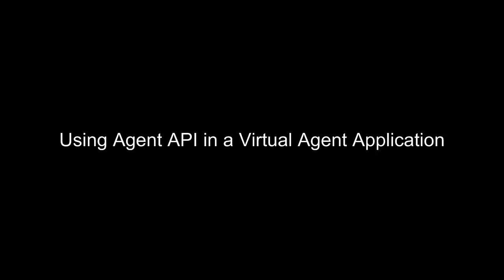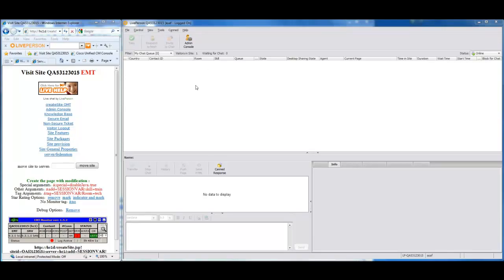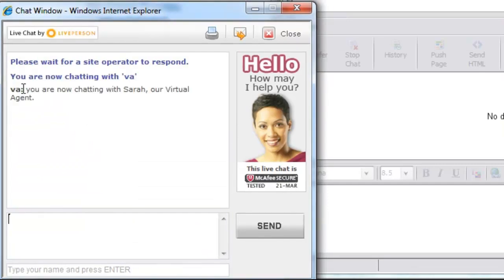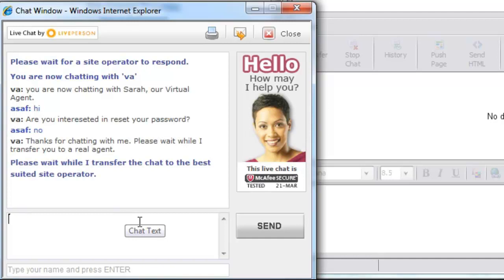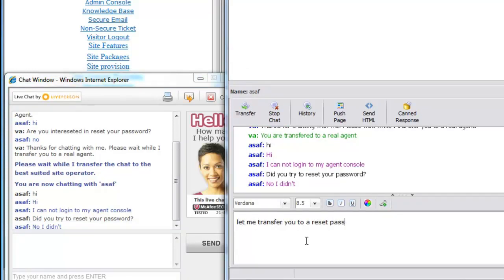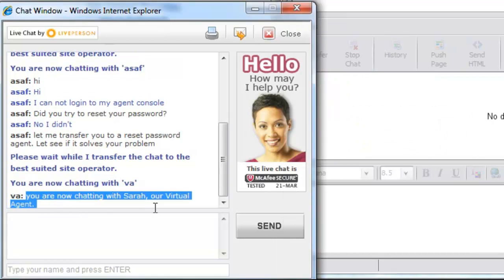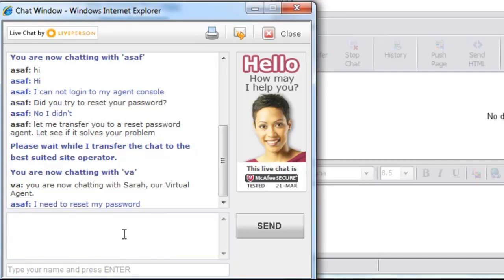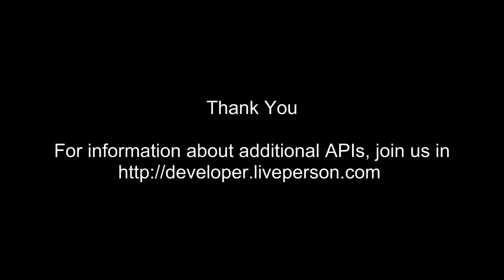LivePerson Agent API to Power Virtual Agent Application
In this video, we will present a detailed demonstration of a virtual agent communicating with a visitor on a website that is monitored by LivePerson.